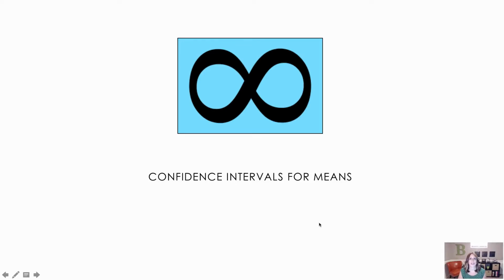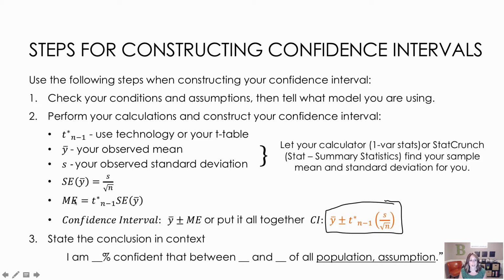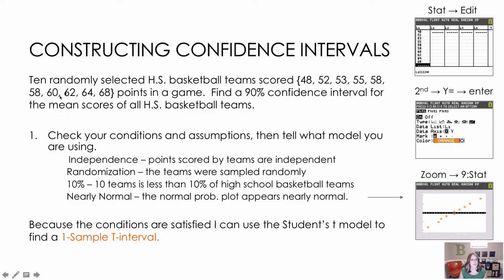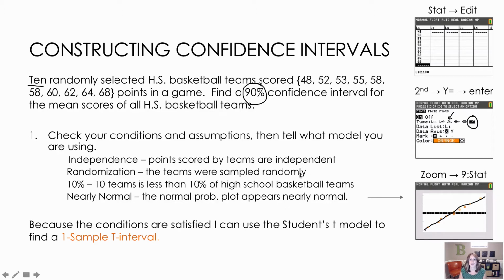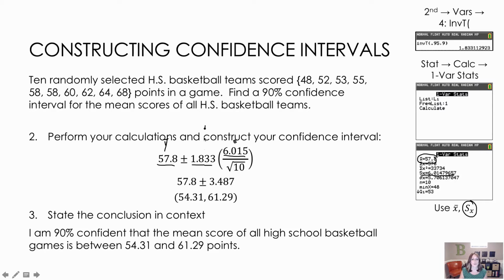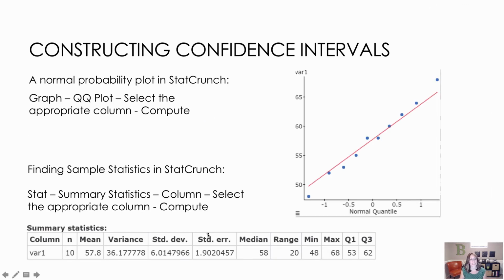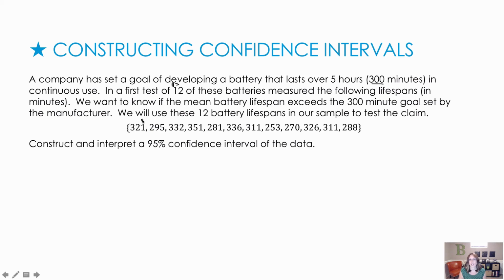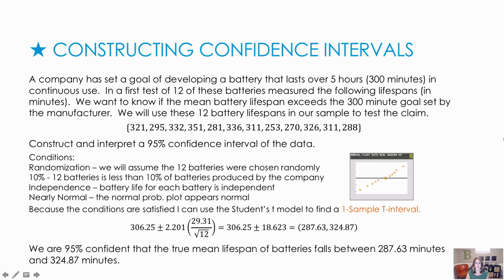84 Confidence Intervals for Means (18.2)